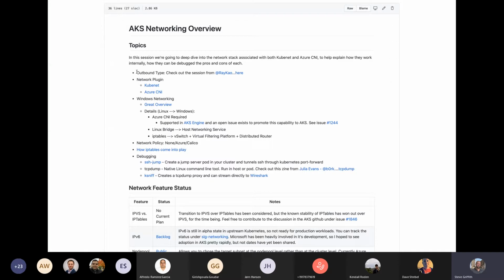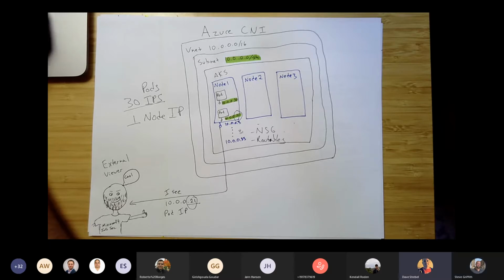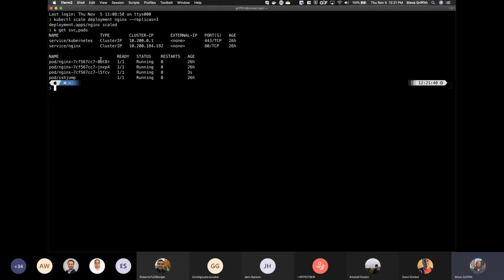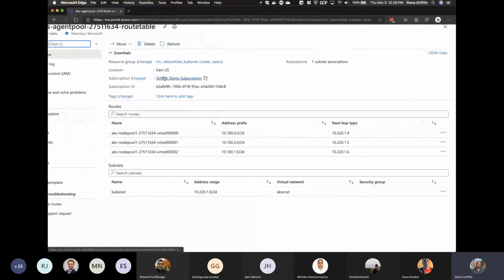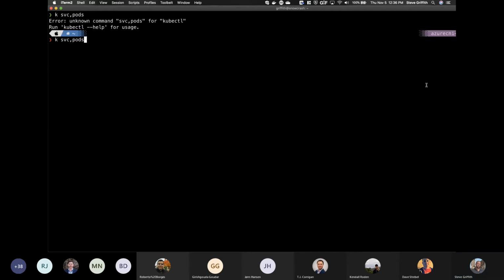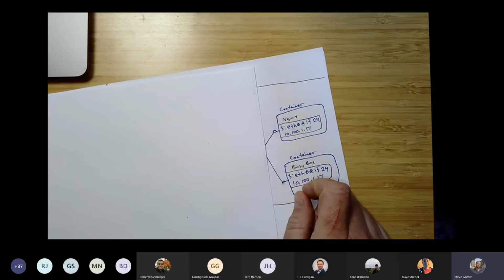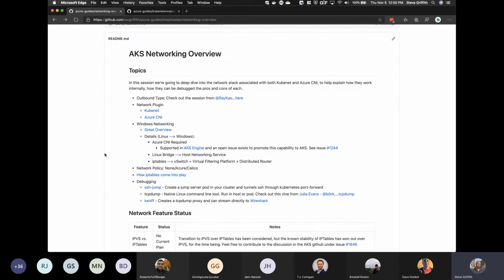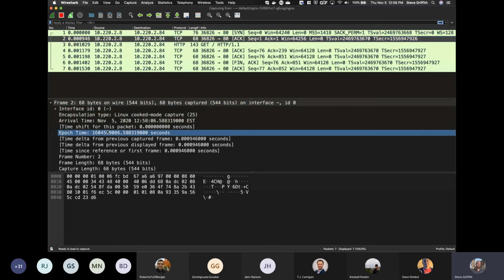Microsoft AKS Office Hours | AKS Networking (11/5)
Steve Griffith of the Cloud Native Global Black Belt team does an AKS Networking deep dive into Kubenet and Azure CNI. Links to content @